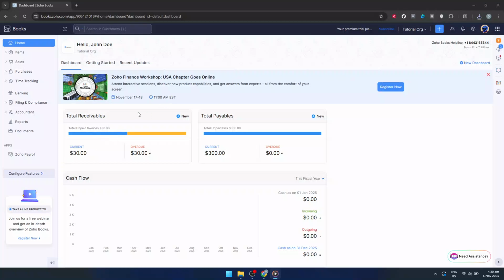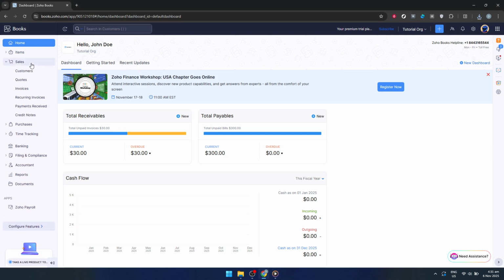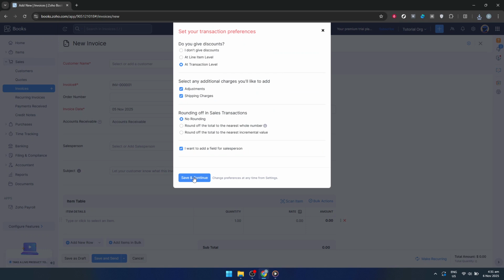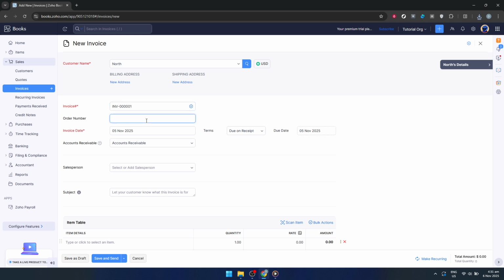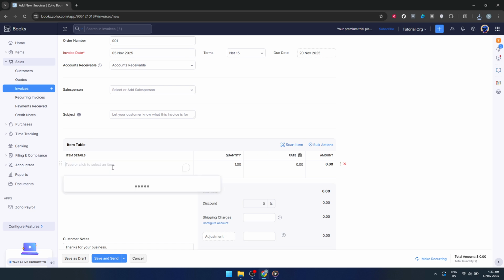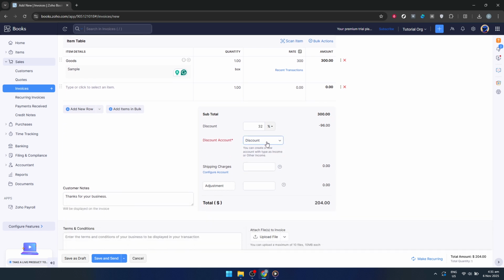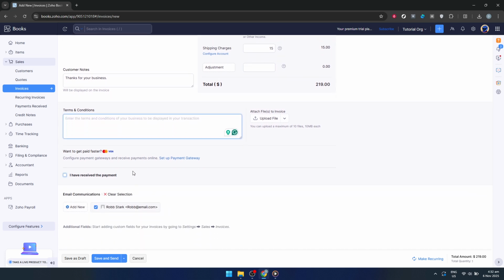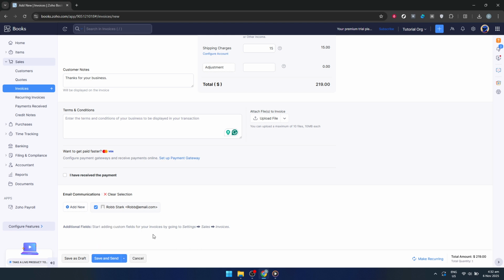How To Create Sales Invoice In Zoho Books [2025 Guide]